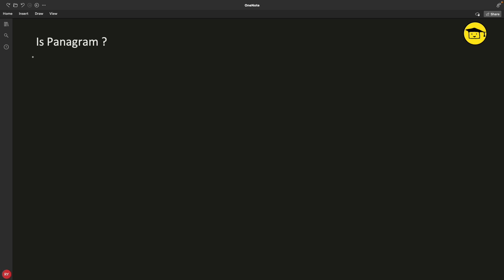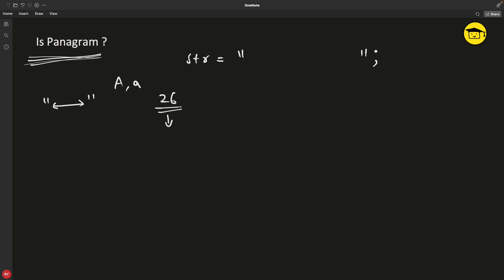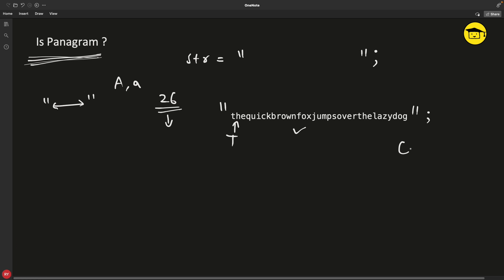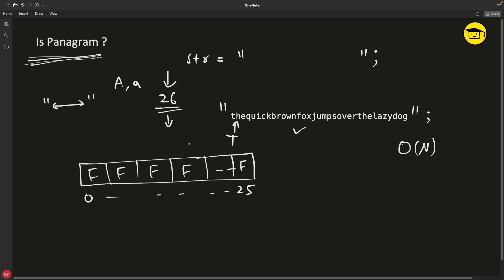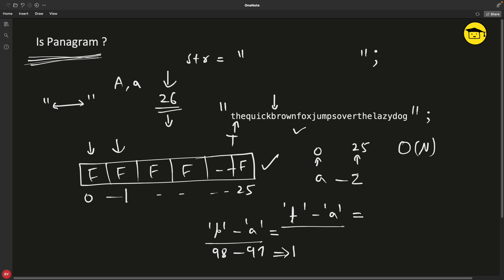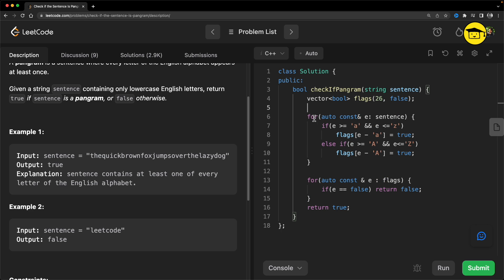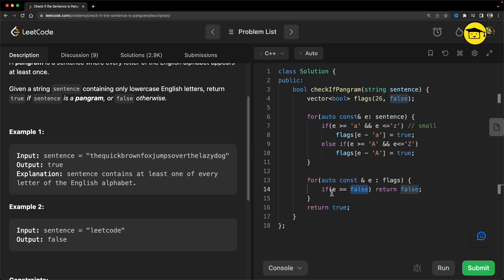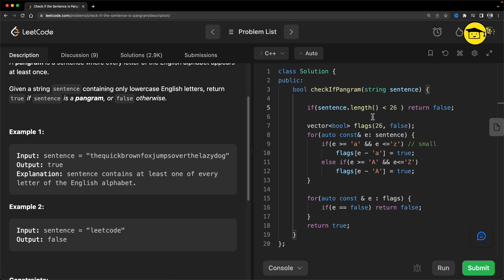Check if string is pangram | String Interview Question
JOIN ME

In this video we will learn how to check if given string is pangram or not.
I have explained a very simple and faster approach to this problem.